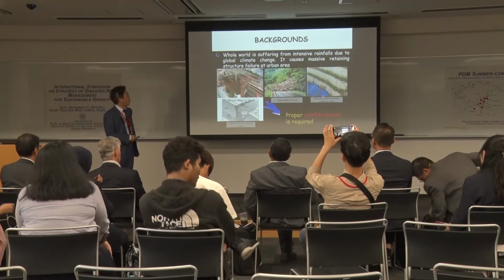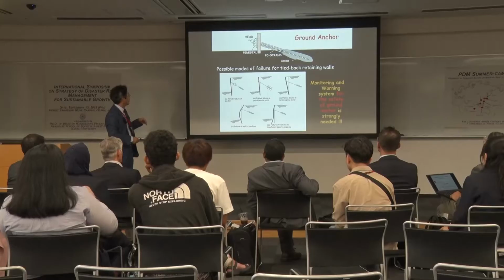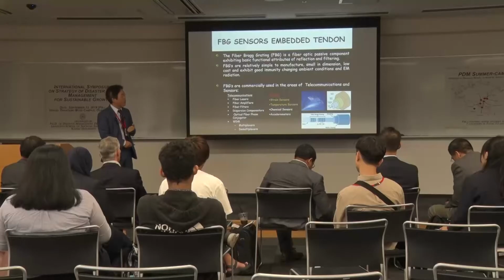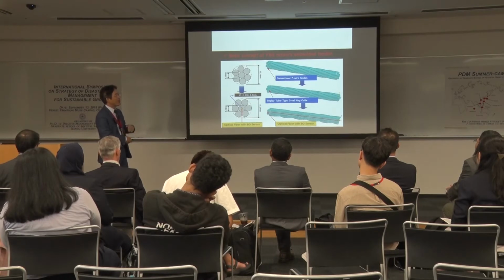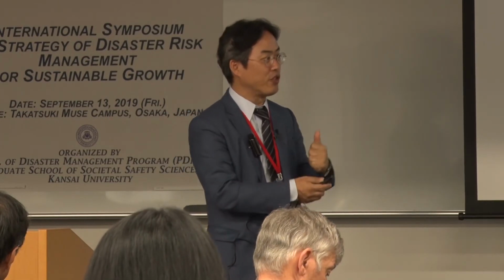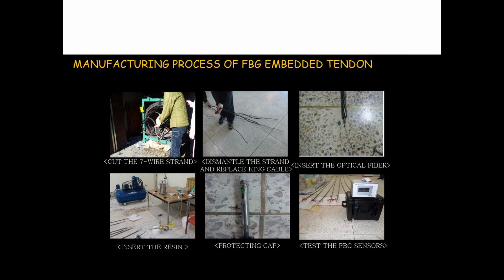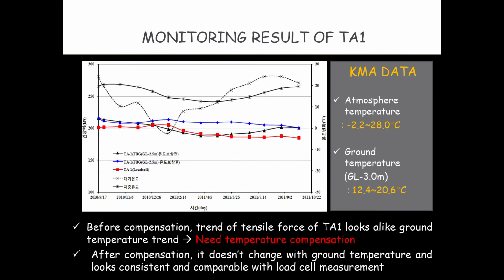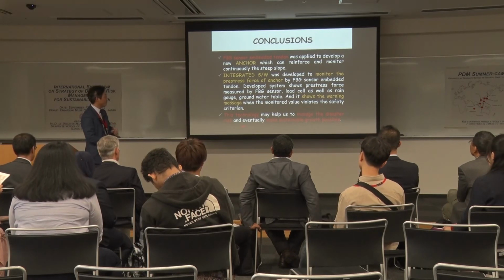【International Symposium _Young sang Kim】03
Effective Way of Protecting and Monitoring Geo-disaster Using FBG Sensors.

Graduate School of Societal Safety Sciences Kansai University[Ph.D. of Disaster Management Program]
International Symposium on Strategy of Disaster Risk Management for Sustainable Growth

Date: September 13, 2019 (Fri.)
Venue: M910, West building, Takatsuki Muse
Campus, Osaka, Japan